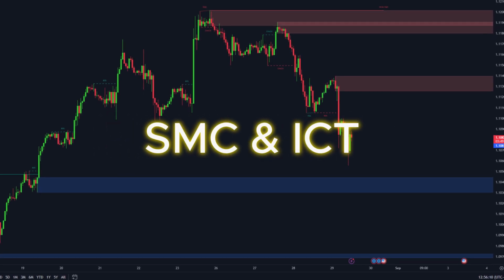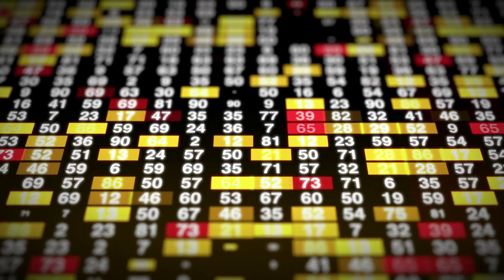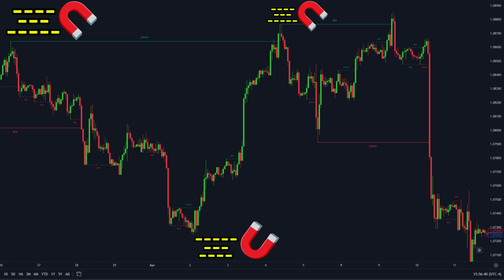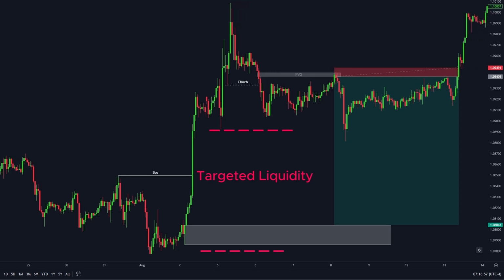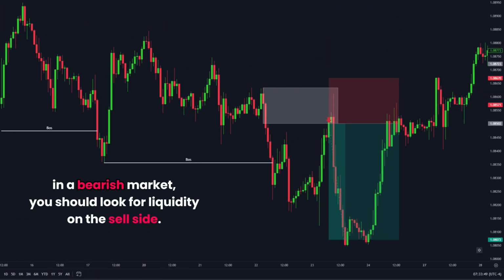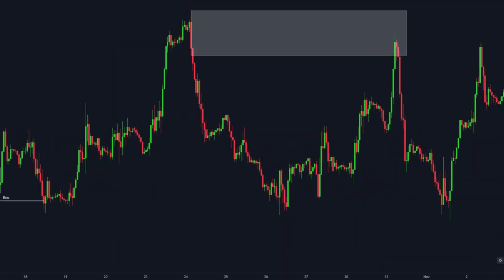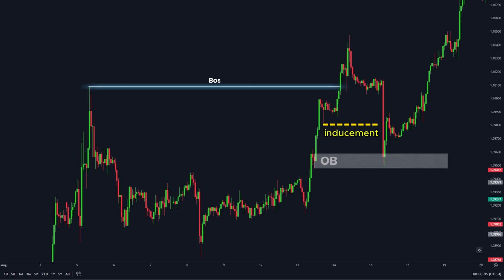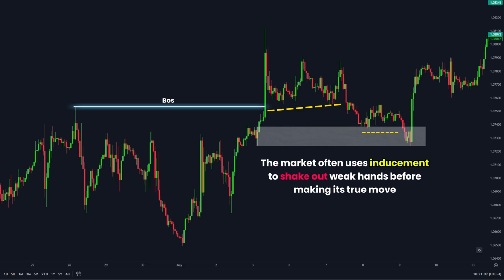The Reason Why You Fail Trading SMC & ICT | Worst Traps Ever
In the world of trading, Smart Money Concepts (SMC) and ICT (Inner Circle Trader) strategies are hailed as powerful tools to gain an edge in the markets. But here's the harsh truth, many traders, even the most diligent ones, still fail. Why? It often comes down to falling into the worst traps these strategies can set for you: liquidity and inducement.

These aren't just buzzwords-they're hidden pitfalls that can derail your trading journey before you even realize what's happening. Liquidity might seem like your ally, but it can be a trap if you don't know how to navigate it. And inducement? It's that deceptive mirage that lures you into the market, only to leave you stranded.

In this video, we're diving deep into why these traps are so dangerous and, more importantly, how you can avoid them. If you've ever wondered why your SMC or ICT trades aren't delivering the results you expect, or if you find yourself repeatedly getting caught on the wrong side of the market, this is the video you can't afford to miss. Let's uncover the real reasons behind your failures and arm you with the knowledge to turn your trading around.

W Trading | Helping you win at trading.